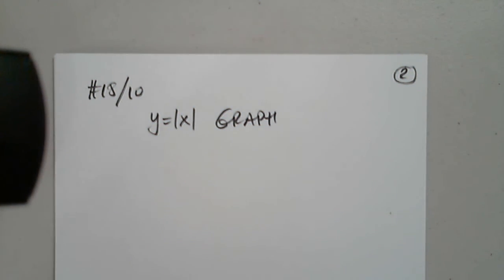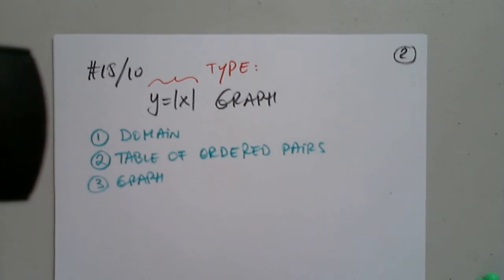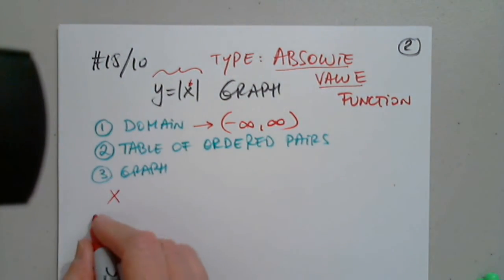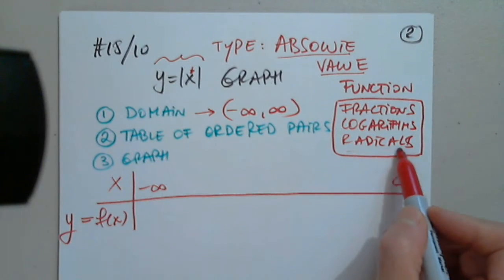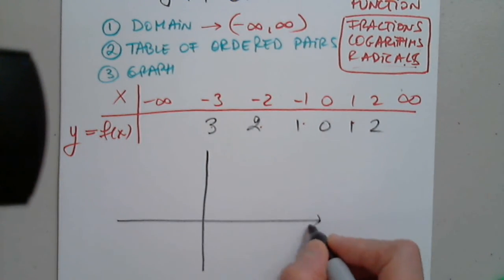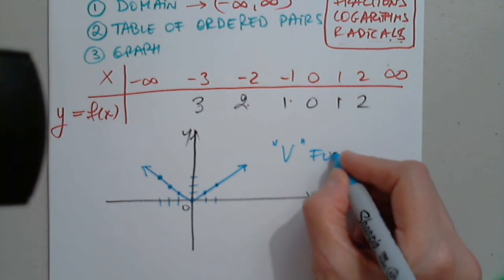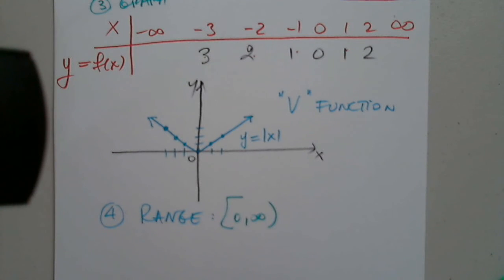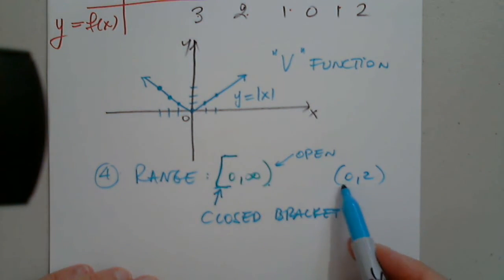MAT 230 R.1 PART 2 AUGUST 31